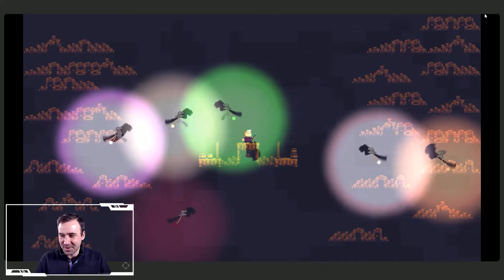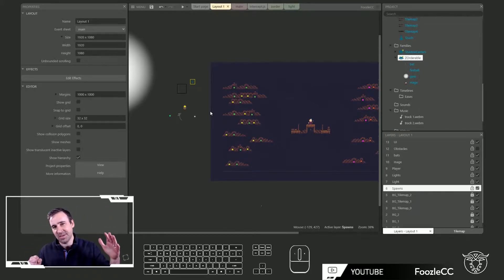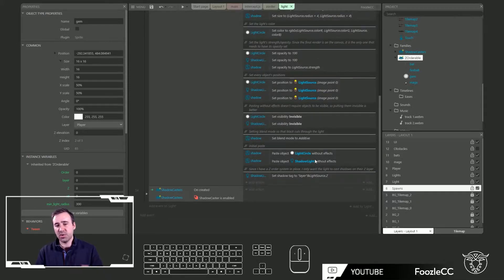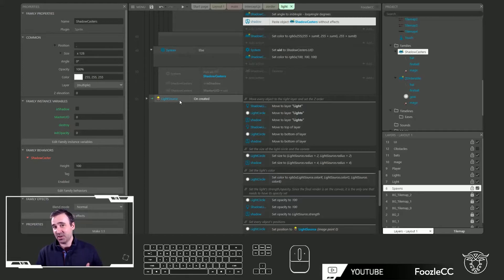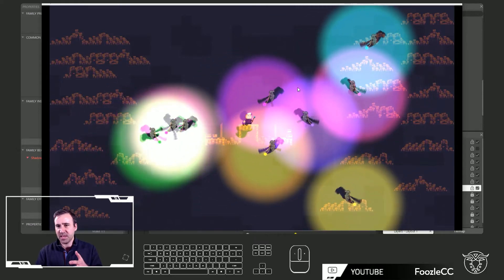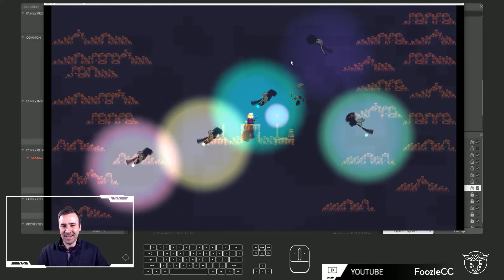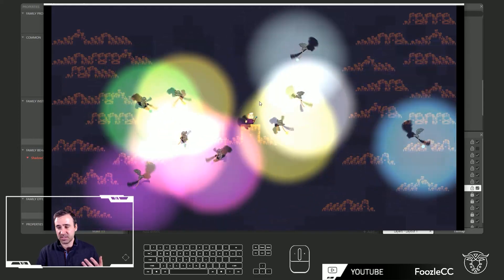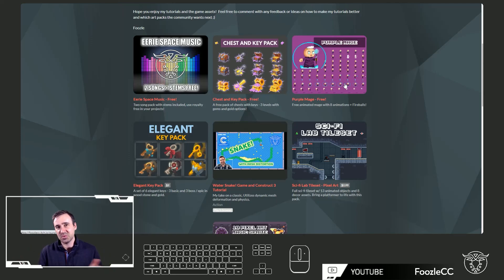Bat Hunter Light Show! Advanced Lighting and Audio Construct 3 Tutorial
Construct 3 Tutorial on how to implement an Advanced Lighting / shadow system in your game (credit skymen, link below for tutorial on construct.net which was foundation for this) along with utilizing the Audio Analyzer effect for syncing game objects with the RMS value of your music.

(Note you will also get access to all premium game assets I have on itch if you sub the $5 tier which I am actively growing each month with a wide range of artists).

The game can be played at the itch.io link below in addition to the construct 3 project file being downloaded.

Cheers-
FoozleCC